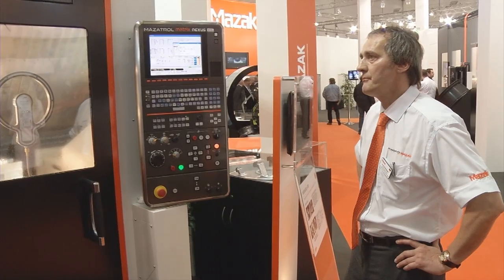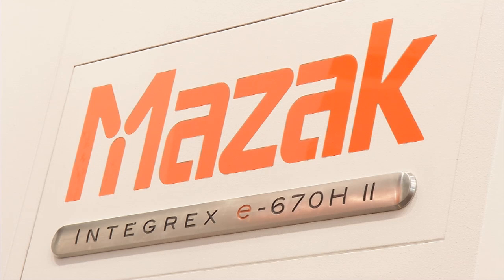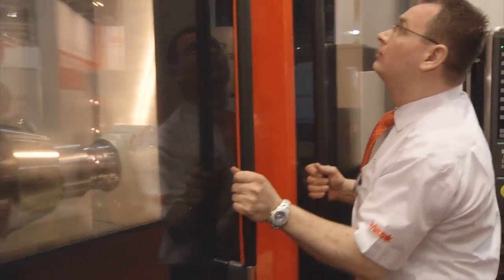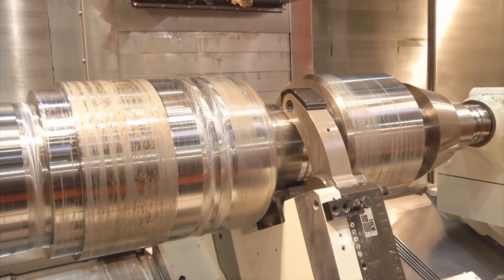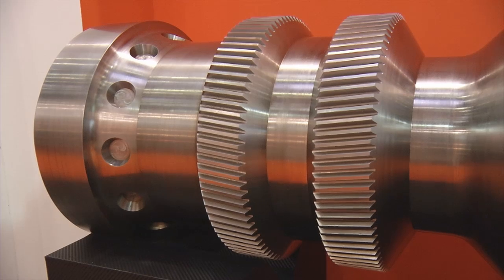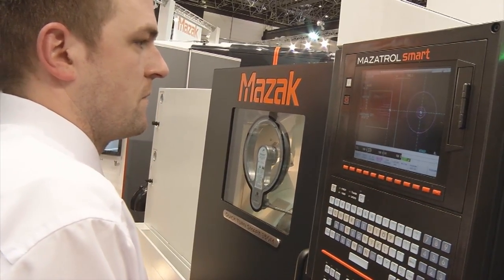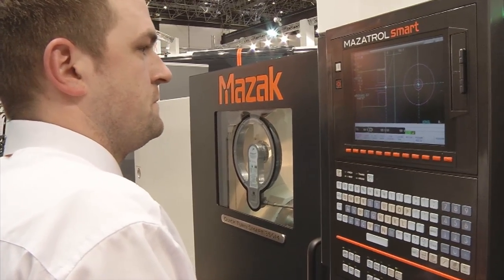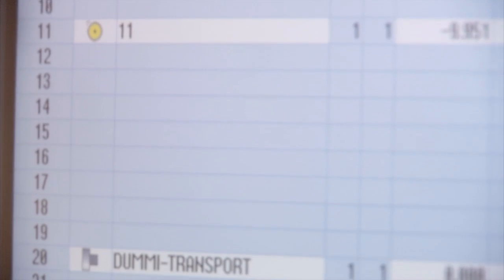Mazak and the multi tasking machine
The company Yamazaki Mazak chose six different machines from their extensive product range and transported them from Göppingen in Germany to METAV 2012 in Düsseldorf. Managing director Joachim Herberger introduces the METAV TV team to a multi tasking machine for large workparts.